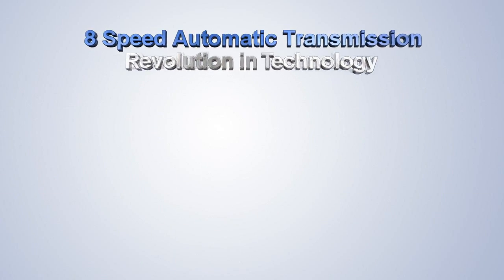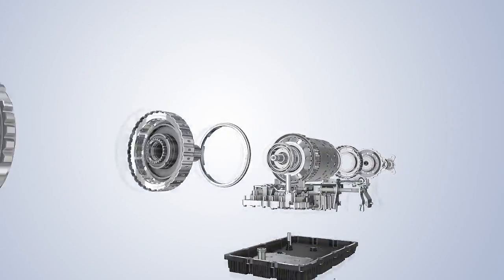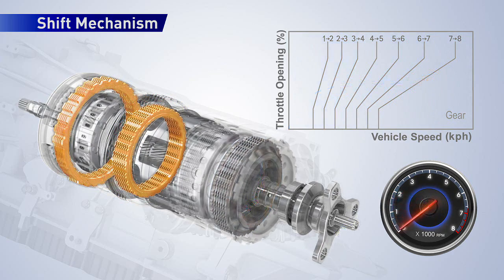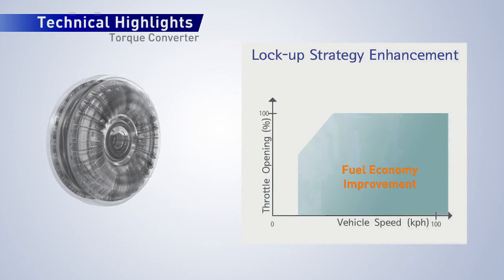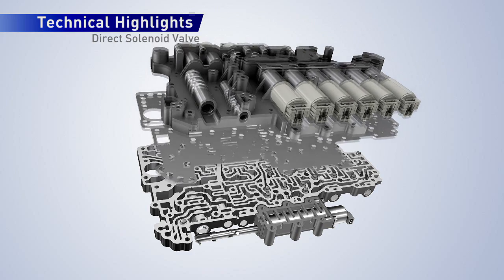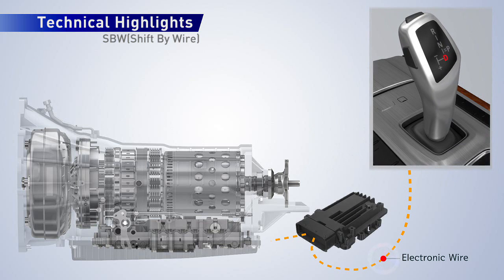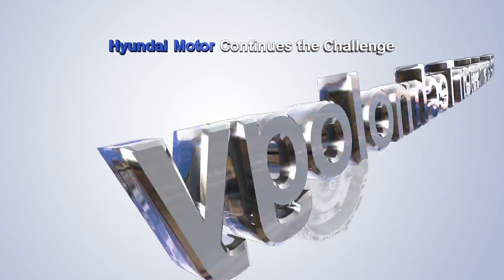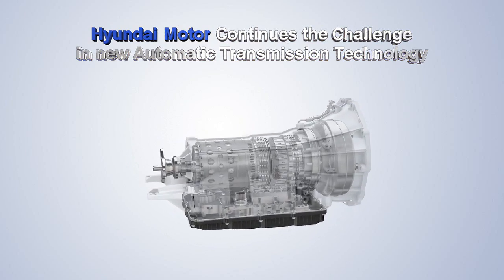Hyundai's new 8-Speed Automatic Transmission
Hyundai Motor Co. unveiled its all-new 8-speed automatic transmission. The compact, innovative design features solenoid-activated valves for precise shifting and about 130 patented technologies which promise to improve the fuel economy of Hyundai's rear-wheel drive vehicles.